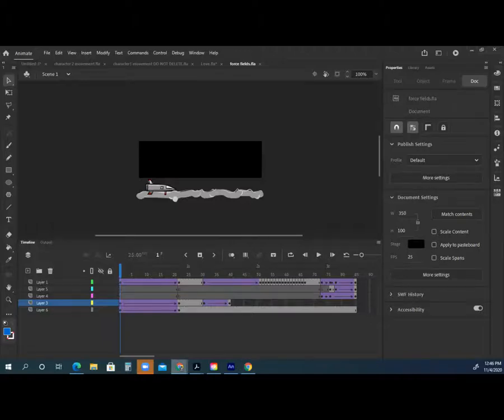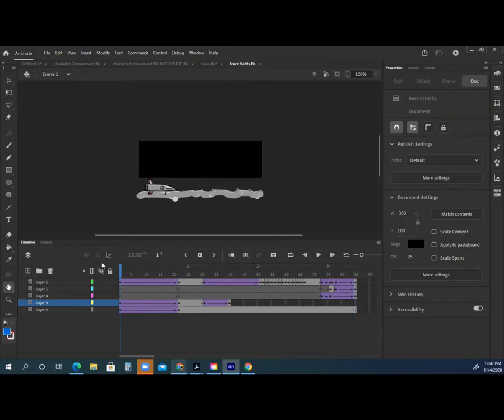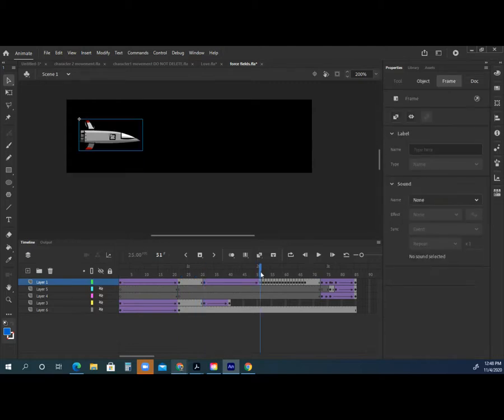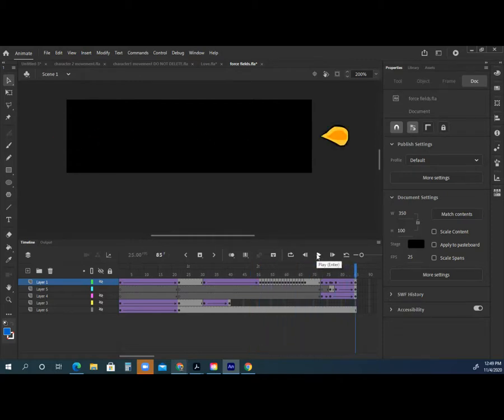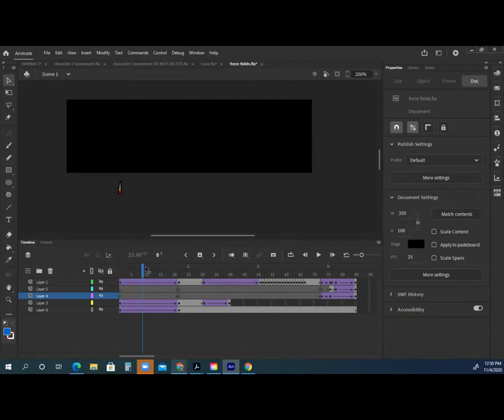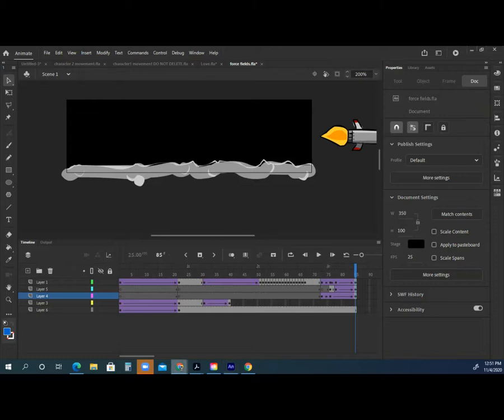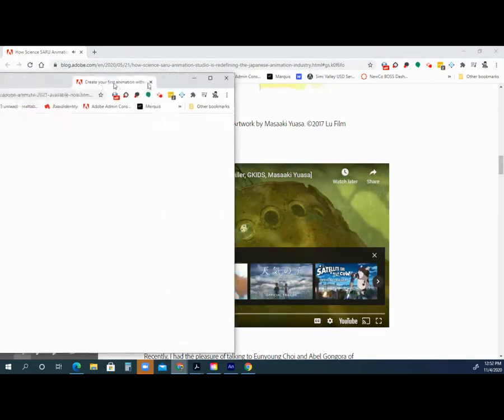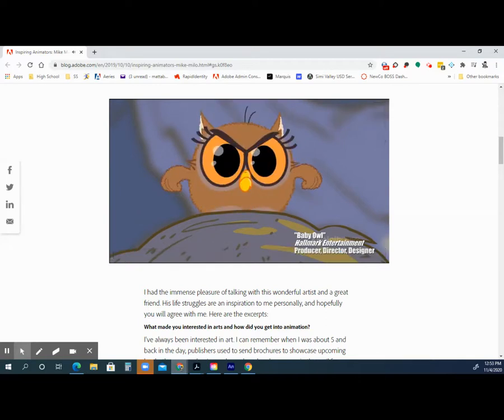Deeper Dive into Adobe Animate